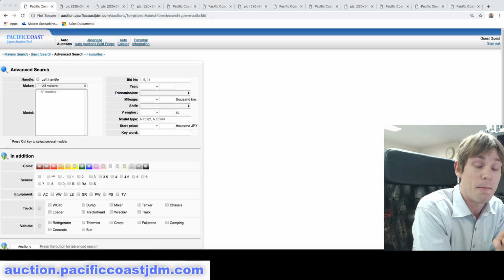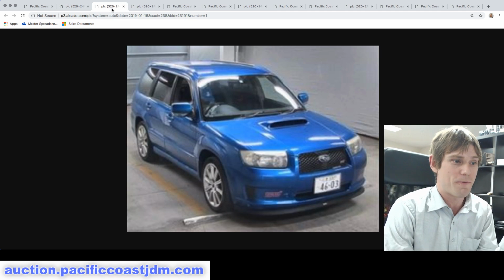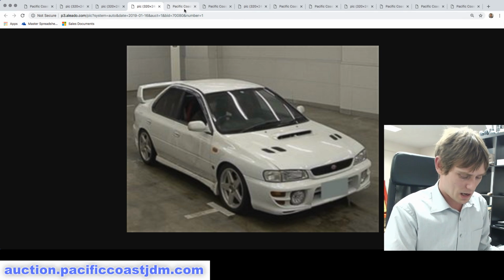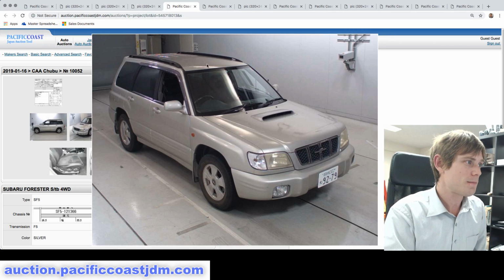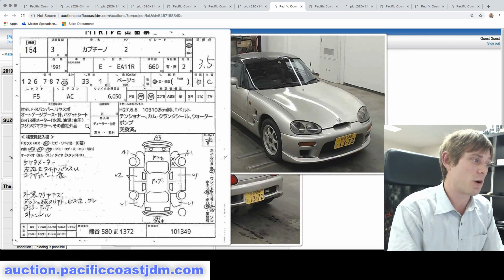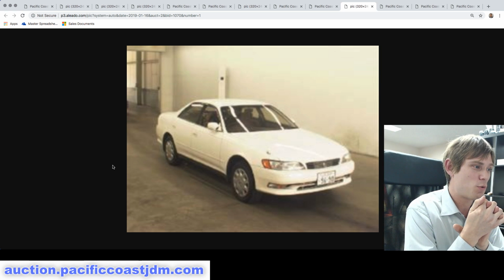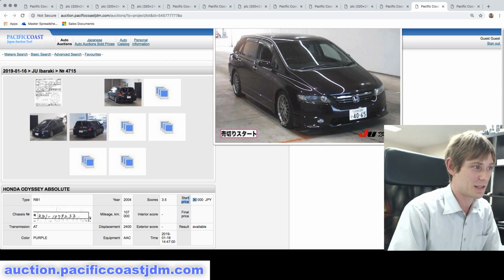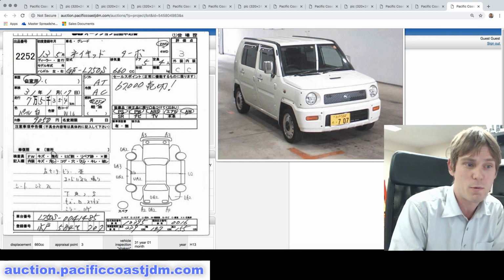Vote Now For our Road Trip Car - Round #1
What car do you want us to buy.

Vote by using the polls in the video. Click the lower case i with circle around it so cast a vote. You can vote once per section.

***Extra Channels***

Derek Weldon